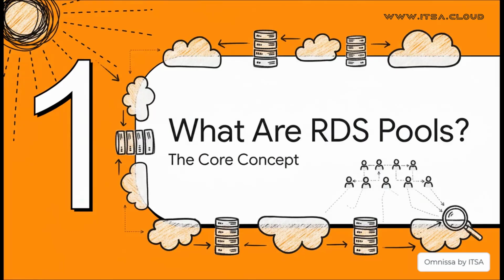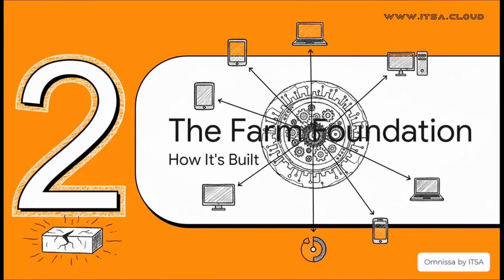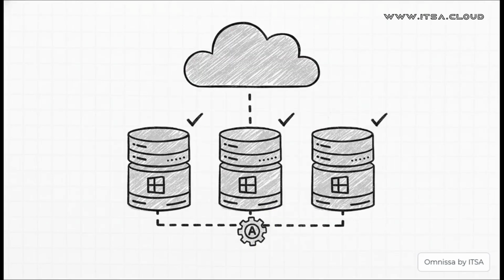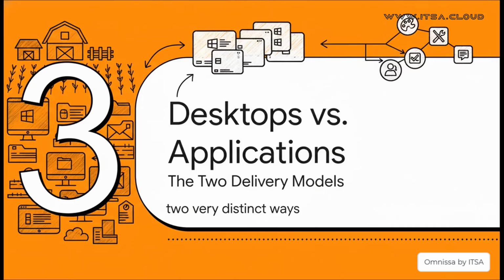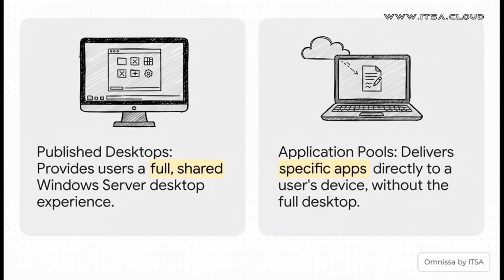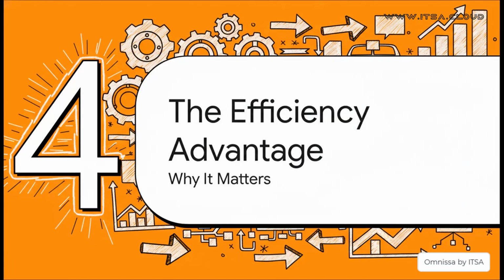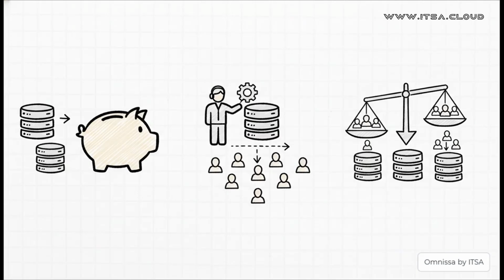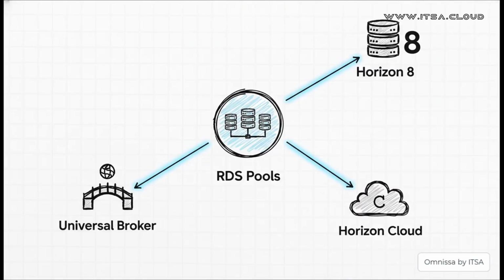VMware\Omnissa Horizon RDS Pools (Remote Desktop Services Pools) server.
Omnissa Horizon RDS Pools (Remote Desktop Services Pools) are collections of server-based, multi-session virtual machines running Windows Server, used to deliver shared virtual desktops or published applications to multiple users simultaneously. These pools, managed via Farms of RDS hosts, optimize resources, lower costs, and provide centralized management for scalable, session-based access.

|| Key Aspects of Omnissa Horizon RDS Pools:
__RDS Farm Requirement: RDS Pools must be backed by a "Farm"—a collection of identical RDS hosts with the Horizon Agent installed.

__Desktop Pools vs. Application Pools:
RDS Published Desktop Pools: Provide multiple users with a shared Windows Server desktop experience, treating the server as a desktop session.

__Application Pools: Deliver specific applications (e.g., Microsoft Office, custom apps) directly to user devices without providing a full desktop, often referred to as "published applications".

__User Experience: Users access these resources via the Omnissa Horizon Client, providing device independence (Windows, iOS, Android, Linux) and secure, remote access to applications.

Key Benefits:
__Cost Efficiency: High user density per virtual machine, which reduces infrastructure requirements compared to VDI (one user per VM).

__Centralized Management: Applications are installed and updated once on the farm, then immediately available to all entitled users.

__Resource Allocation: Horizon 8 allows for load balancing across the RDS farm.

__Configuration: These pools can be configured in Horizon Cloud First-Gen or Horizon 8 and are compatible with Horizon Universal Broker.

|| RDS pools are best suited for task workers or scenarios where users require the same applications rather than a personalized, persistent desktop environment.